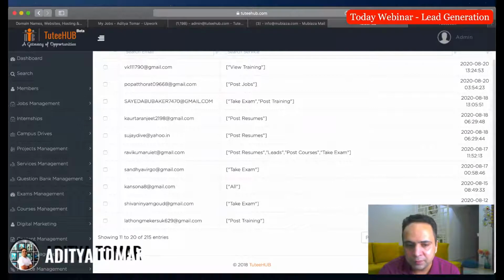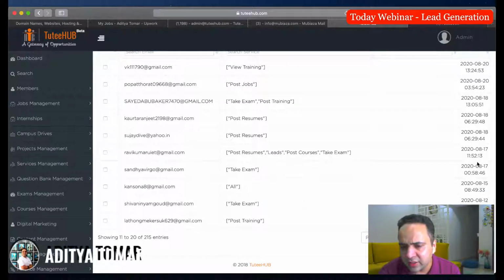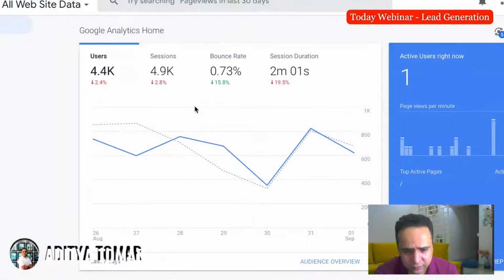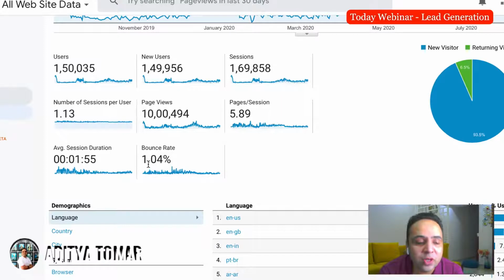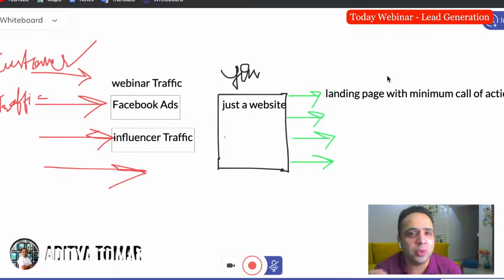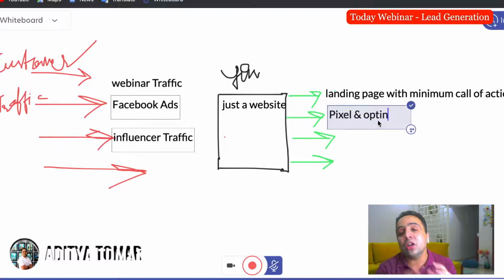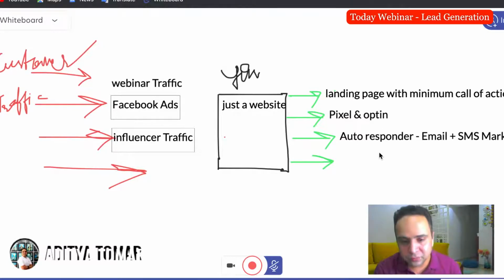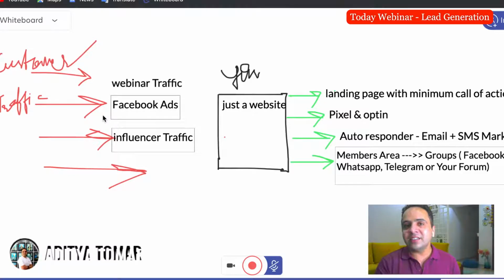[Join Free WEBINAR - : TRAFFIC GENERATION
🔥Lets Build Online Business, Step by Step process { ONLINE BUSINESS SETUP }🔥

 📣📣📣 FOR CORPORATES , BUSINESS OWNERS & LEARNERS

🚀 Want To Learn How To Use Proper Tools and  Model That Consistently Generate the Leads For Any Business.

If Yes then My Free Webinars is perfect for you.

🔥In these webinars. you'll learn & master how to use online system to become more successful in business and life all around.

🔥Learn the tested and proven strategies that i have developed to grow my businesses in last 15 years.

Here is what you will get when you will join -

👨‍👩‍👦‍👦To Generate More Leads
💰To Bring More Sales
🤵To Get a Job Employment
👩‍💻To Get more Projects
📡 To Do Branding
💸To Scale Your Business

Imagine the power 🌞when you know the exact Strategies..

🔥So, If you want a NEW, EASIER, BETTER & FASTER approach to grow your audience, clients, customers and sales…Then

✅ WELCOME HOME, this  is the webinar for you 👍
✅Right now, you can get it at [FREE]